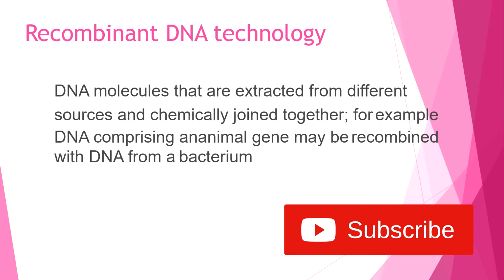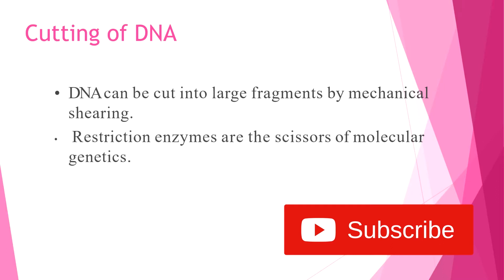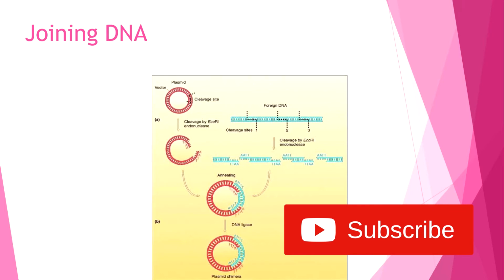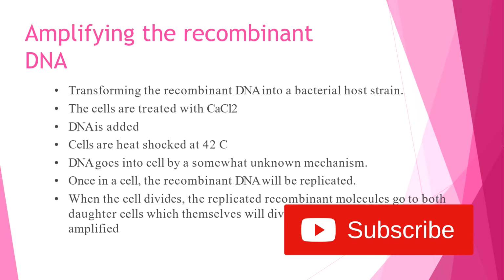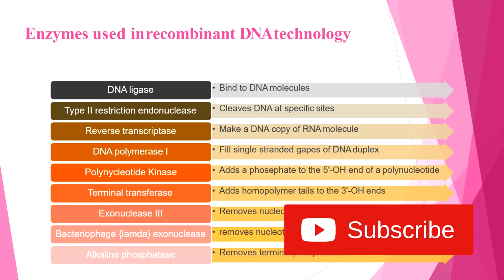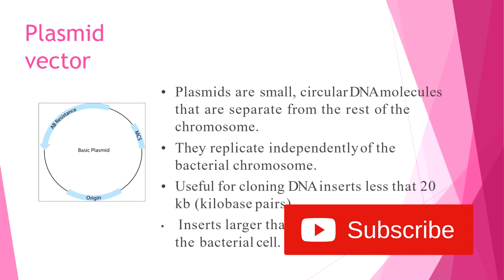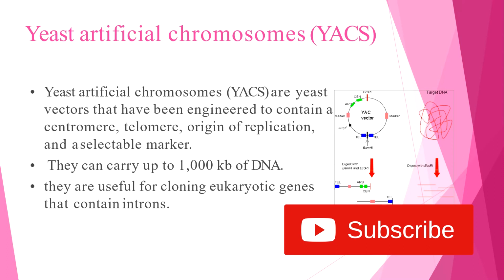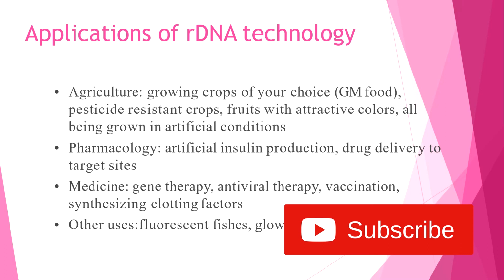Recombinant DNA technology-an introduction and outline| Class12 Biology, BSc, MSc, NEET, NET, SET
Perfect solution for recombinant DNA Technology